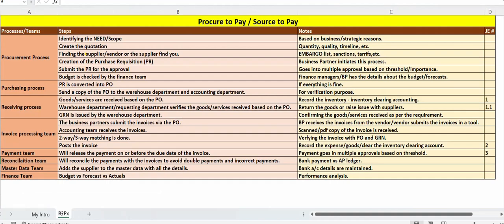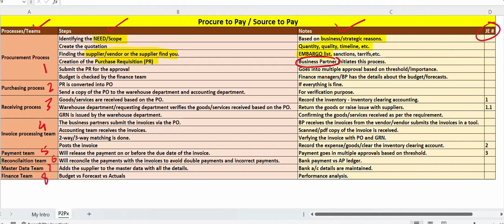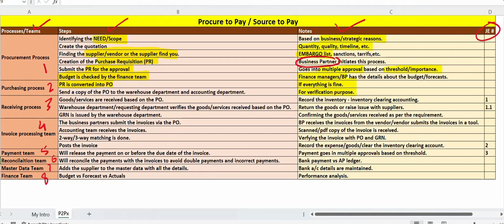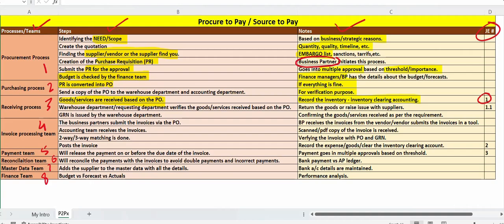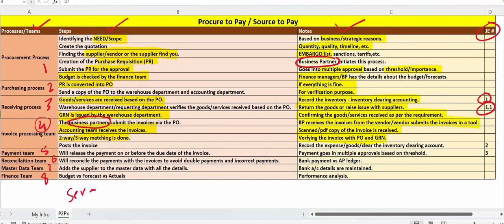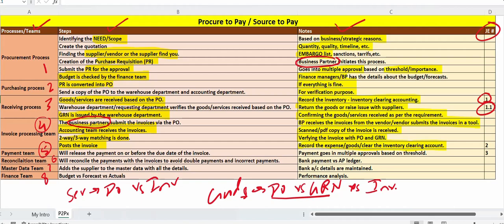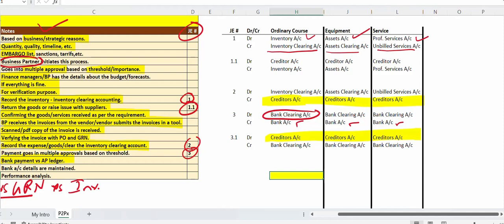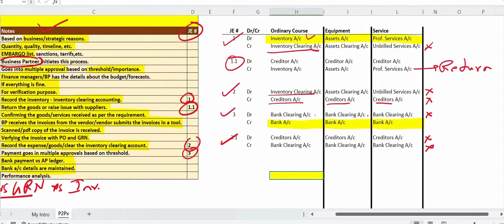Procure to Pay (P2P) or Source to Pay (S2P) | P2P Cycle | PTP Cycle | MNCs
This video explains how big multinational companies handle buying and paying for things, known as the Procure to Pay (P2P) or Source to Pay (S2P) cycle. It also covers the financial record-keeping part of this cycle, showing how transactions are logged in journals.